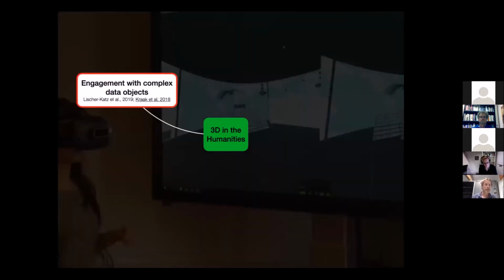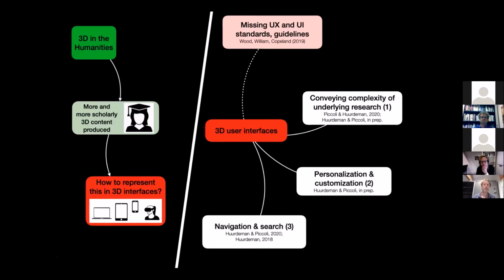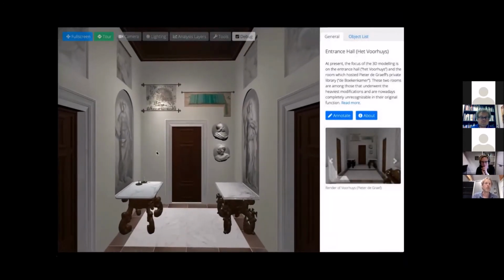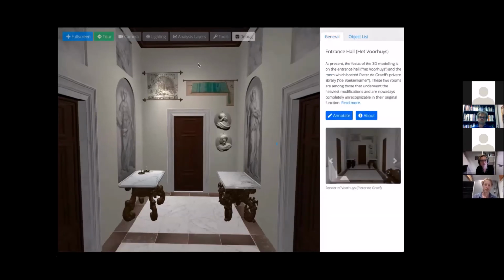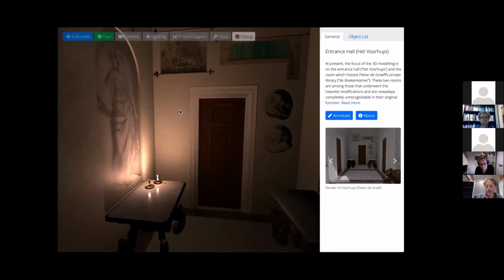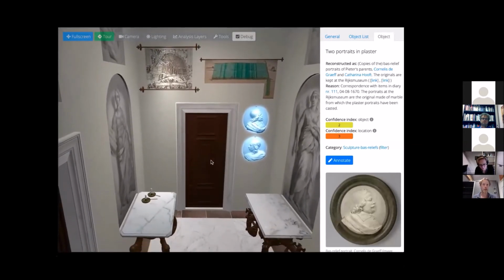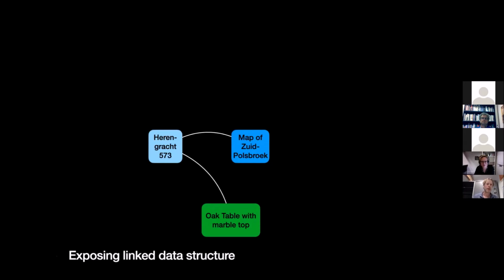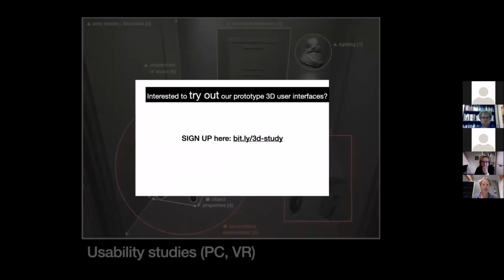5/6 CREATE Salon: Applying 3D-visualisations to historical research. Part 5 Hugo Huurdeman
Hugo Huurdeman discusses how to develop efficient 3D interfaces for researchers to navigate spatial information.